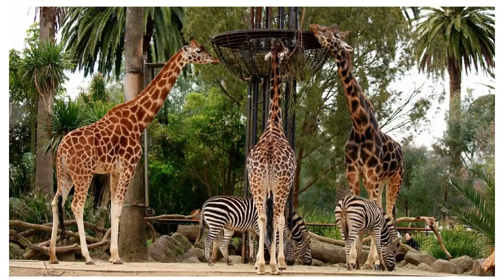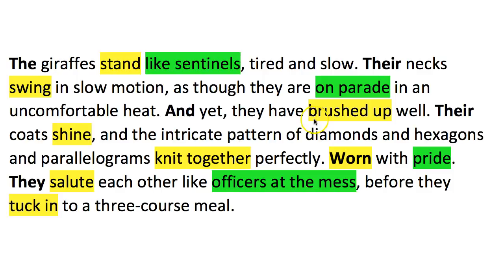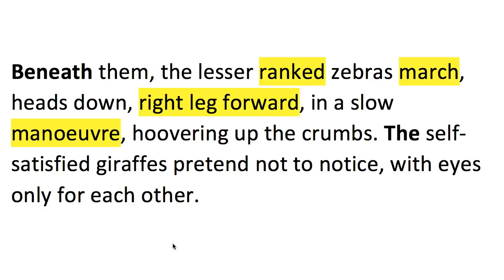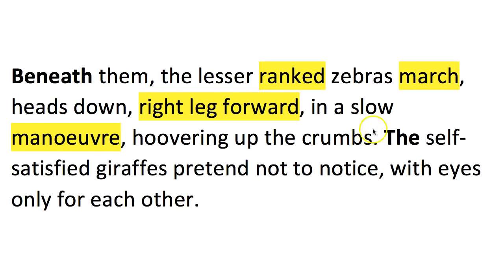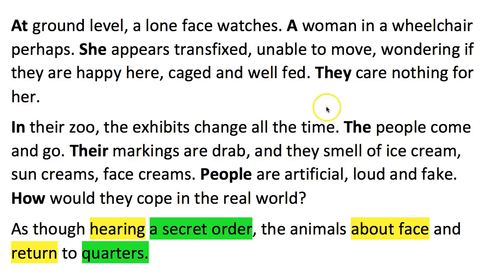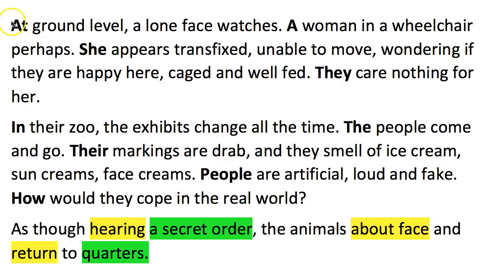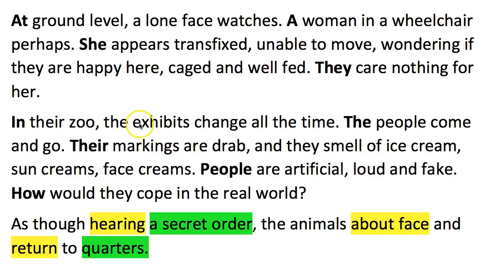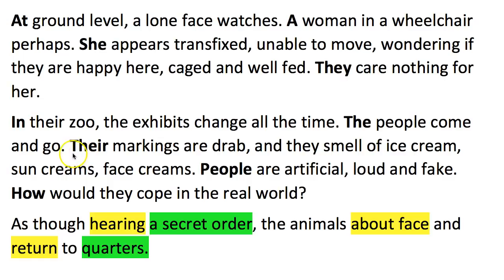Unlock the Secret of Descriptive Writing (Mr Salles)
Online Courses (FREE for 30 days!)
Sign up to my Free newsletter for weekly resources which will help you get top grades

They are much more informative and more detailed than every other guide at the same price. Learn two secrets which will propel your descriptions to the top grades. Below is a summary of the other 6 techniques you will also learn in the video.

Sample my Guide to the English Language Exam for free

Constructing the Extended Metaphor
1. Start with a simile – it is an easy way in to the extended metaphor.
2. Start with the verbs – these will power your metaphor.
3. Look for words associated with the thing you are comparing it to, and try to find a similarity.

Constructing the Description
1. Try to start most sentences with a different word.
2. Show off with long sentences, with lists of noun phrases or subordinate clauses.
3. Avoid adverbs, unless you need to slow down your writing.
4. Always look for contrast. Contrast the viewpoint, or the time, or the action, or the status, or anything which occurs to you. Contrast is where good writing is made.